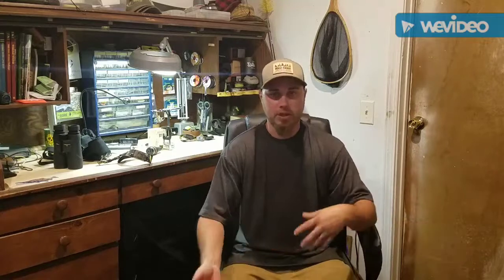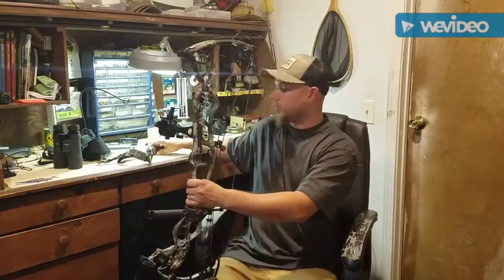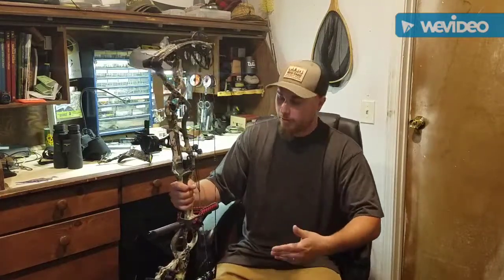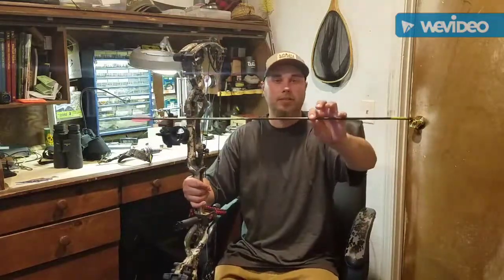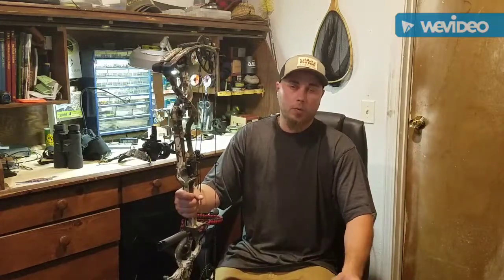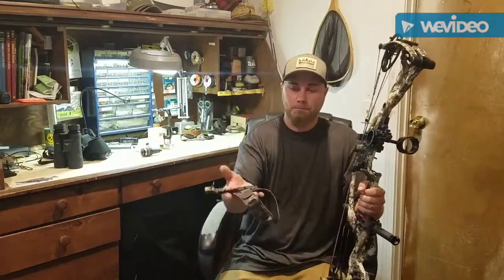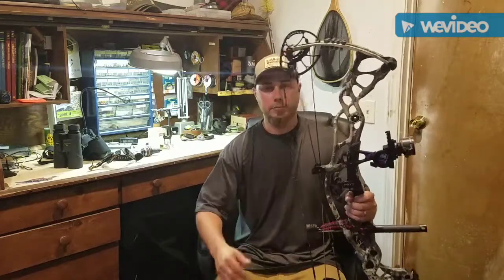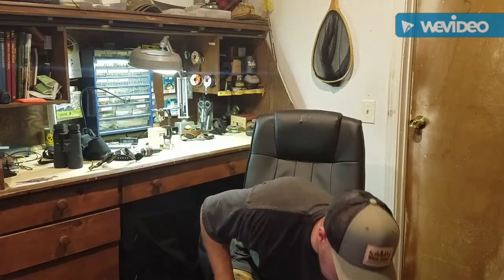Hoyt RX-1 Redwrx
New archery equipment